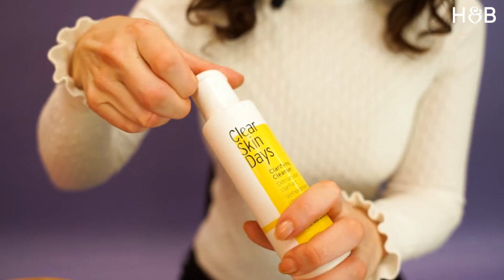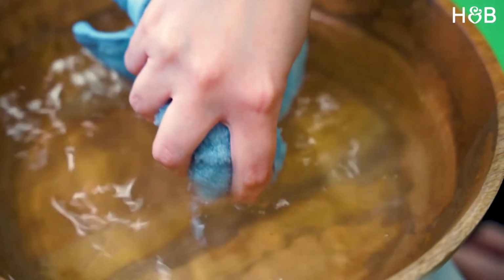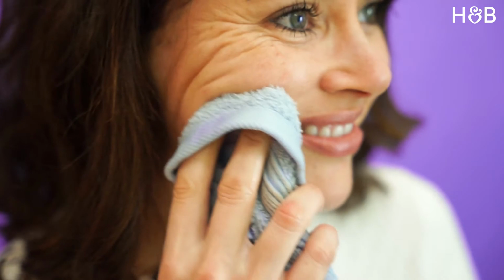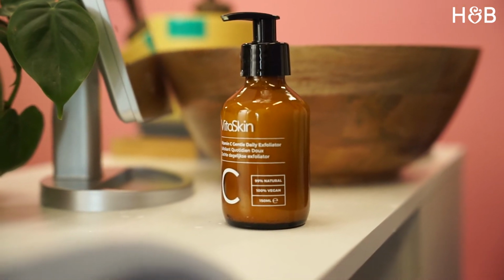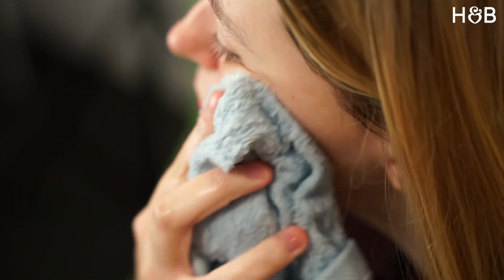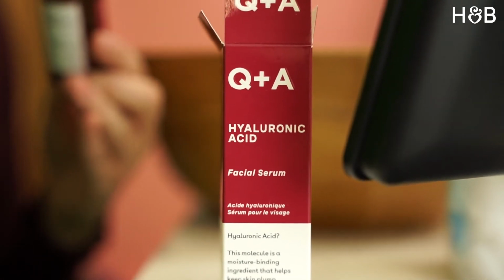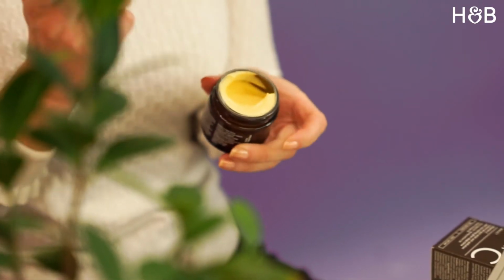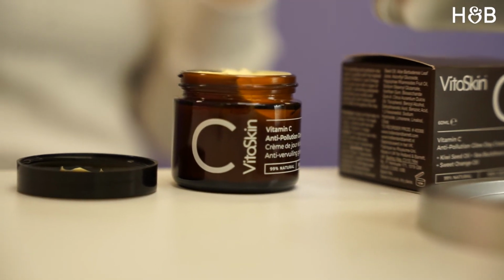Morning Skincare Tutorial with Beauty Expert Hayley Sparkes | Holland & Barrett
Have you ever wondered how to master the art of skincare techniques?🤔

Meet Hayley💚

Hayley has been a beauty expert in the beauty industry for over 15 years and has all the best tips and tricks to help you achieve the perfect skincare routine; morning or evening.

Watch how Hayley helps Beck, a beauty novice, brush up on her skincare knowledge, steps and techniques to make sure she is getting the best out of her skin care.